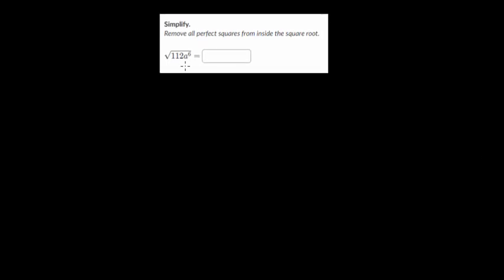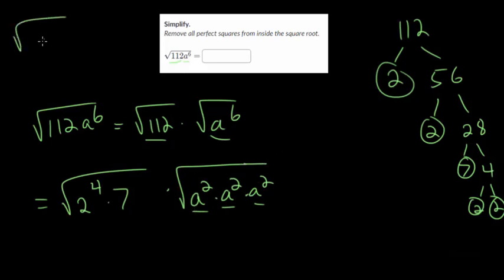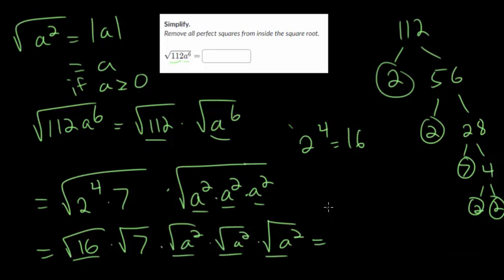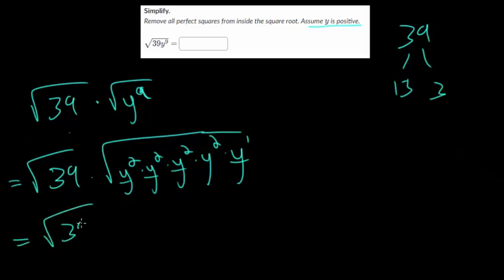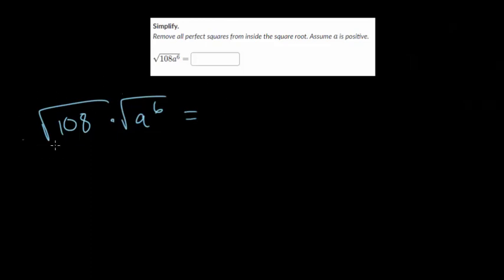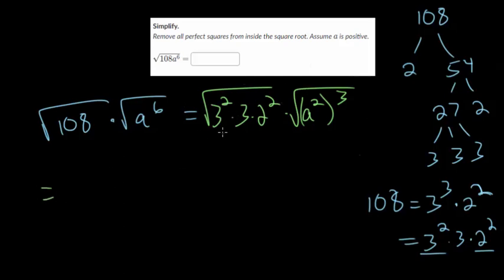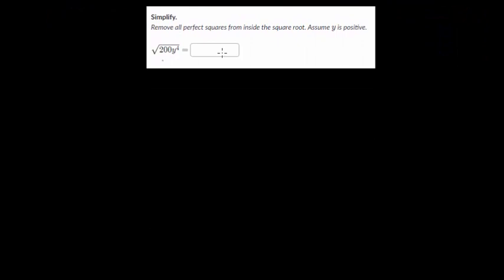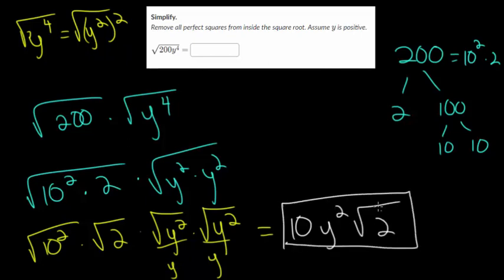Simplify Square Roots Variables: Practice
This video continues with the concept of simplifying square root expressions when they have variables under the square root. The video goes through several different example problems.

Khan Academy exercise to practice:
1. Simplify Square Roots (Variables)

EulersAcademy.org